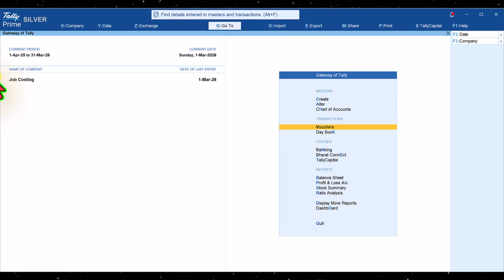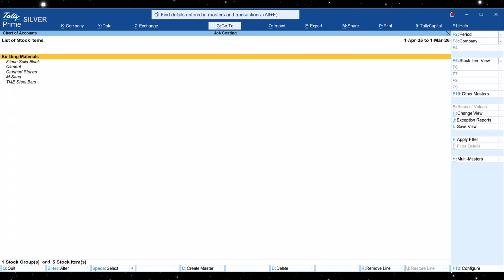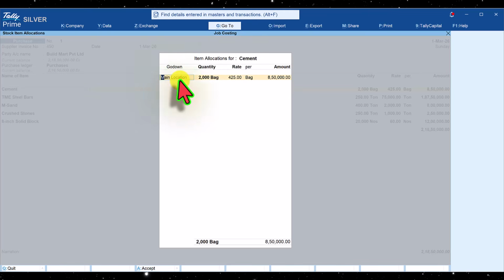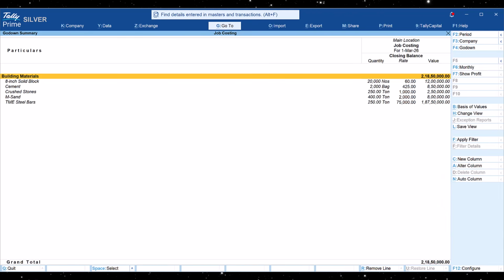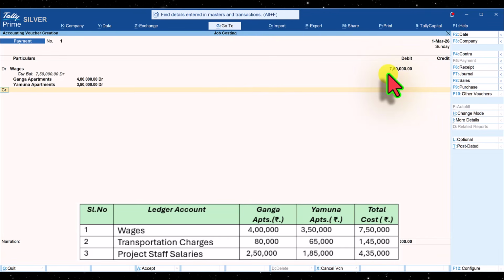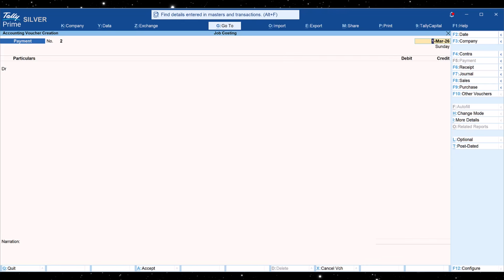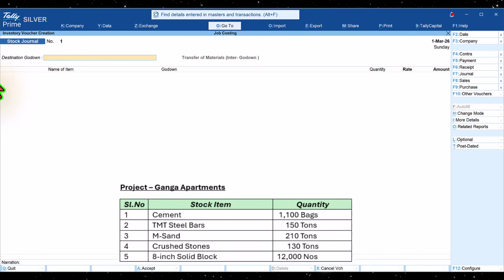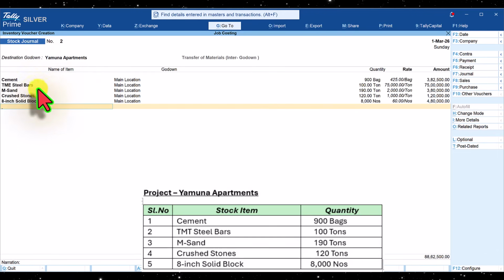How to Capture Transactions Related to Job Costing in TallyPrime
In this video, we shall learn to pass transactions related to Job Costing activities. The following transactions we shall pass:
1. Inventory Masters creation
2. Purchase of inventory items
3. Accounting: Additional Cost related to projects
4. Materials transfer to Projects.